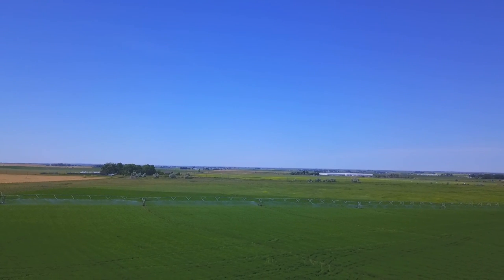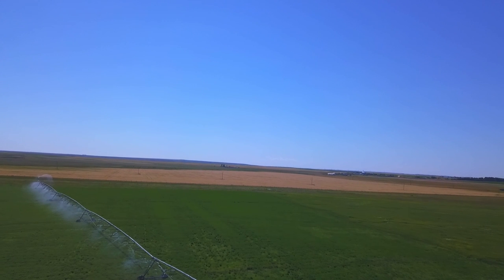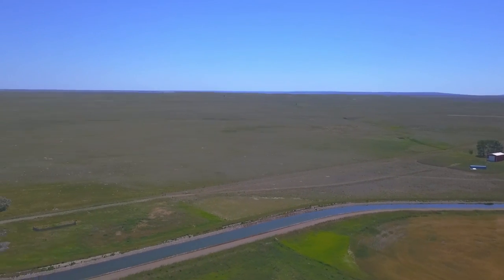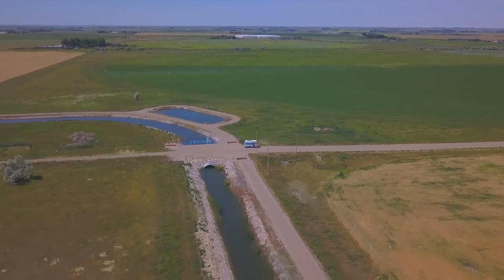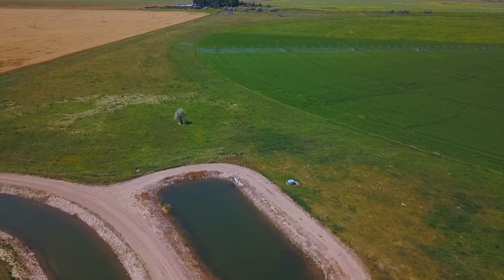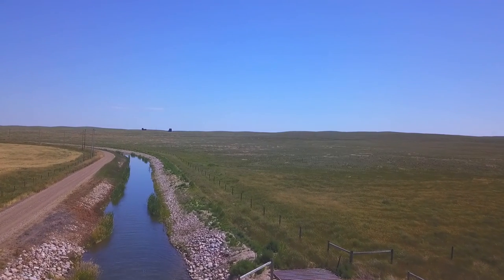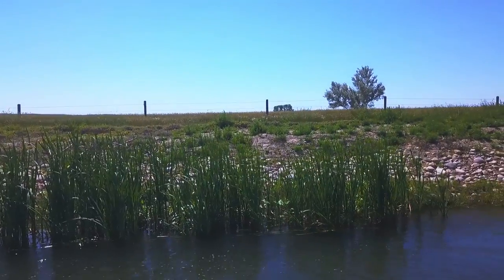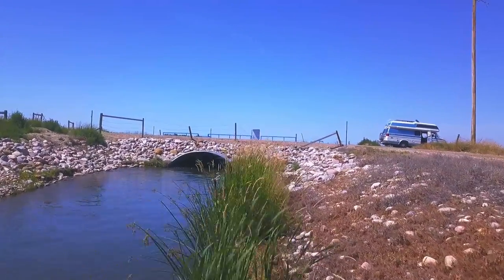Mavic pro flying the half pipe. Should I go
Come on along on a flight to have a look at the irrigation and watering system.
Show we try the pipe run?
Active Defense
Music Bed Laid Back
Fasionista Main
Buzzer - Beater - Energy

T1B4C7